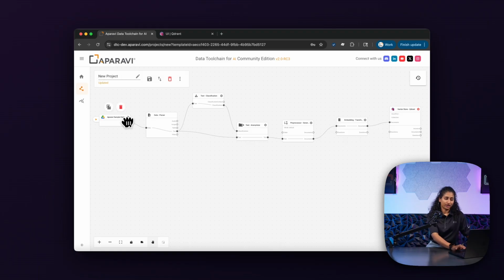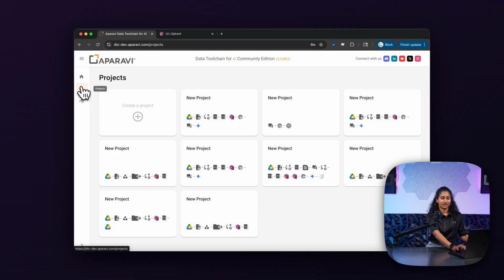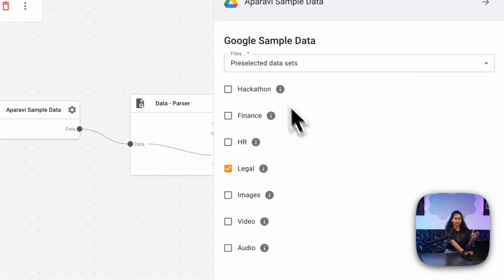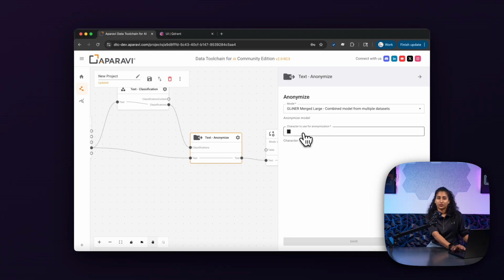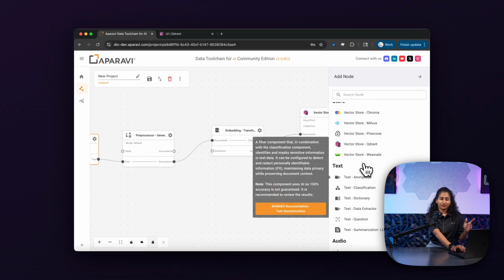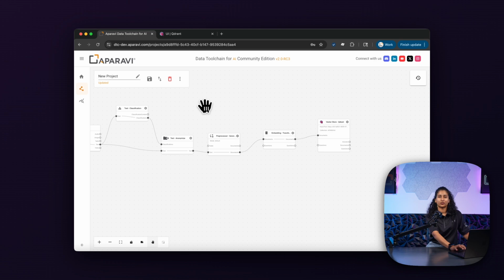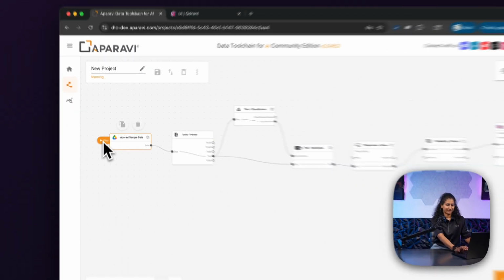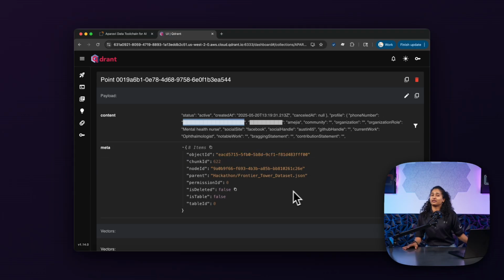Anonymization of Confidential Info with APARAVI | Privacy-First AI Workflow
🔒 Learn how to anonymize confidential data with Aparavi! In this tutorial, I demonstrate how to build a privacy-first workflow that:
- Classifies sensitive data automatically
- Masks confidential fields to protect privacy
- Saves clean embeddings to a Qdrant vector store

Follow along to set up the pipeline, run it step-by-step, and verify that protected data is safely hidden. This is perfect for AI developers, data engineers, and privacy-conscious teams looking to safeguard their datasets.